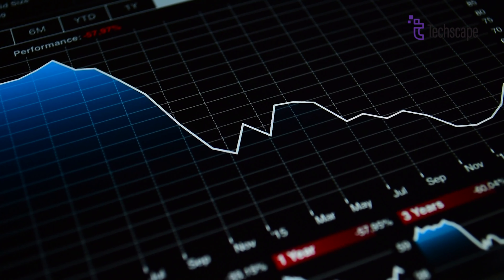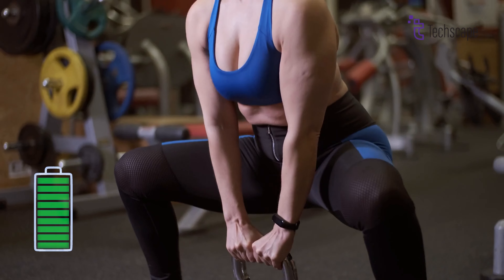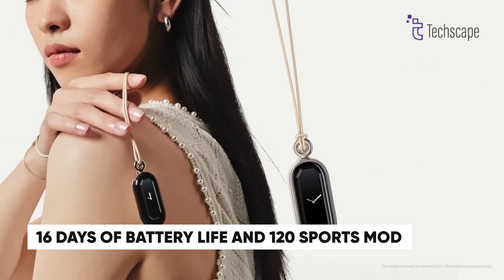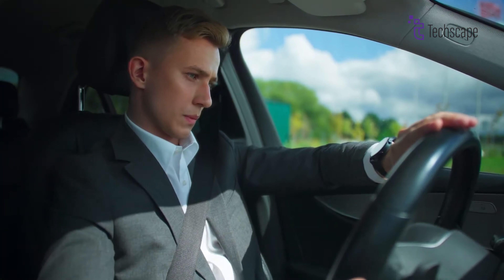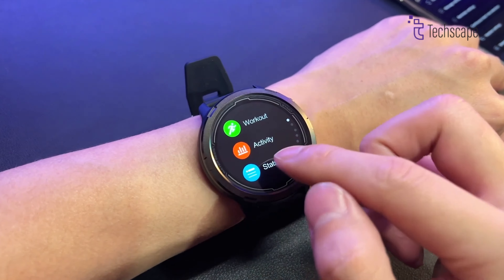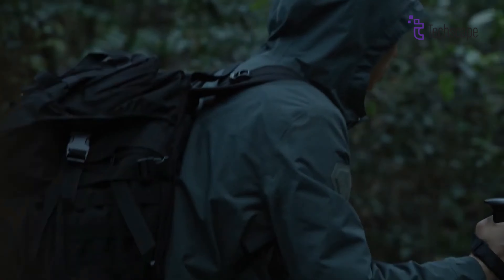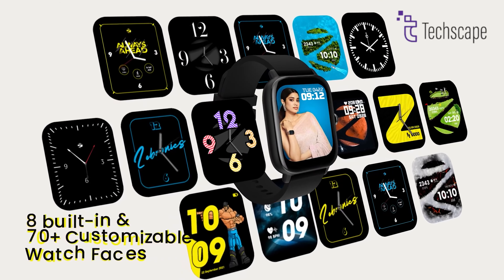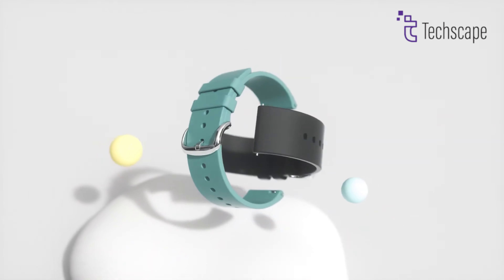7 Best Smartwatch Under $50 You Can Buy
Get the best value for your money with these budget-friendly smartwatches under $50. From the popular Amazfit Band to less-known Eigiis, these smartwatches will offer essential features like fitness tracking, notifications, and long battery life. Find out which one you should buy.
Timestamps
00:58 - Amazfit Band 7
02:20 - Xiaomi MI Smart Band 8
03:33 - Haylou Solar Plus RT3
04:52 - Zeblaze Stratos 3
06:07 - Eigiis KE3
07:23 - Zebronics Zeb Fit 380CH
08:36 - Amazfit Bip U Pro